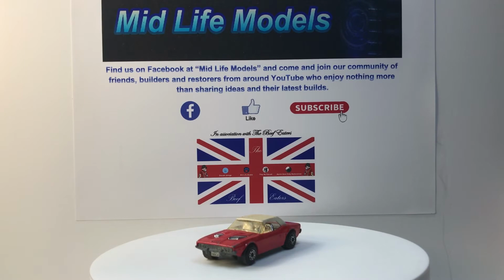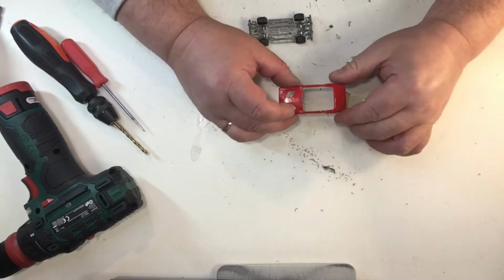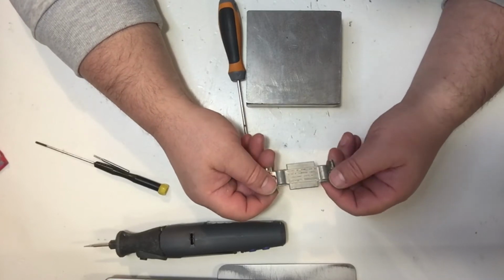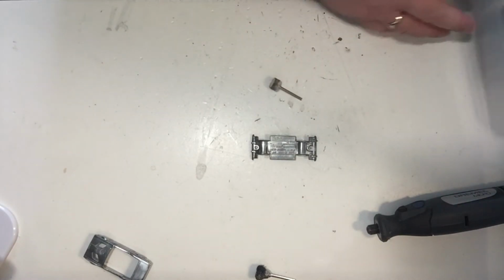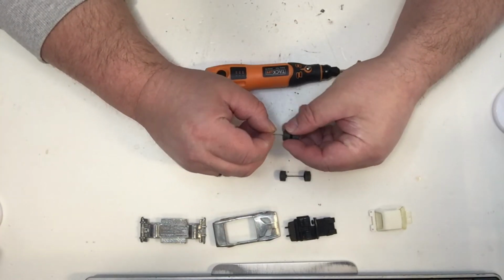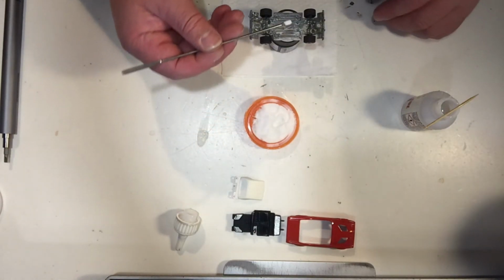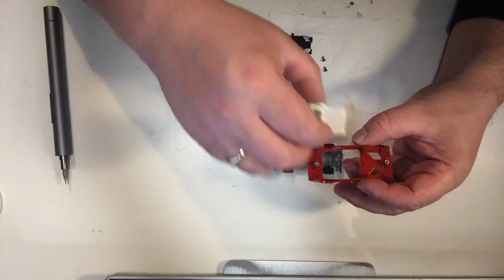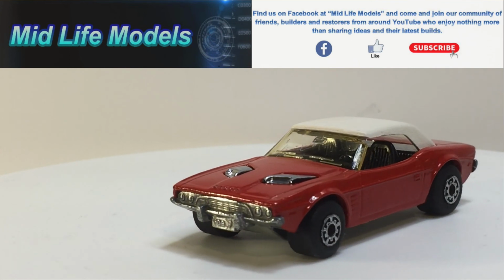Matchbox No.1 Dodge Challenger (1975)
From Ruined To Refreshed. Matchbox No.1 Dodge Challenger (1975)

In this episode we look to refresh a Matchbox No.1 Dodge Challenger (1975)

diecast restoration cars matchbox